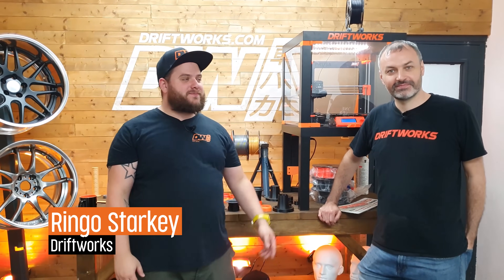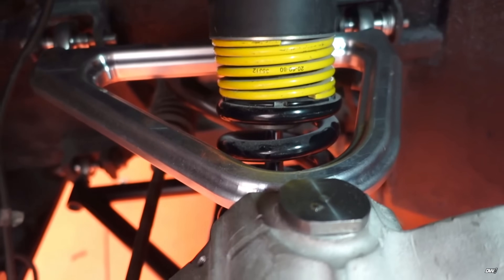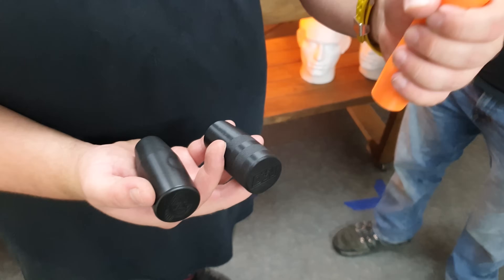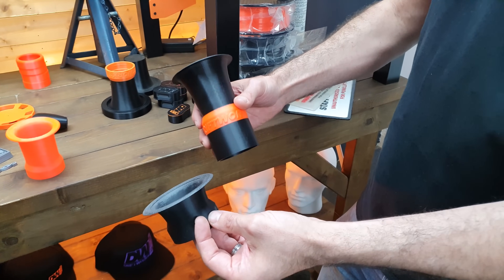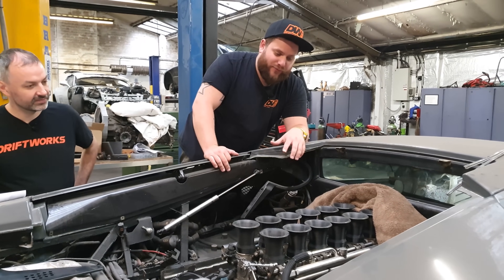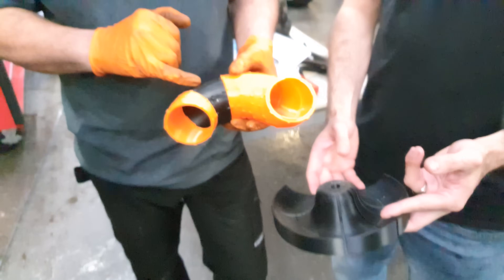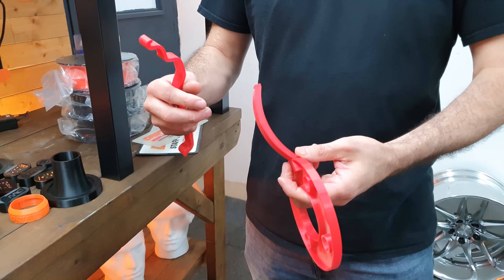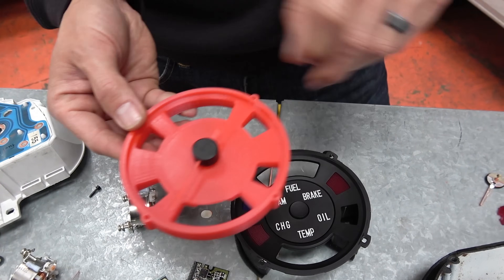Driftworks: 3D printing custom car parts in action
Driftworks is a custom car part shop based in Birmingham, Great Britain. As the name hints, their main focus is drifting: that crazy style of driving when you deliberately oversteer your car until you enter the curves sideways in clouds of blue smoke. In Driftworks, 3D printing plays its usual signature role: rapid prototyping of new designs. The designers can quickly test-print several variants, adjust and improve them before committing to one of them and ordering the actual production run. They also use various 3D printed completion jigs and measurement tools.